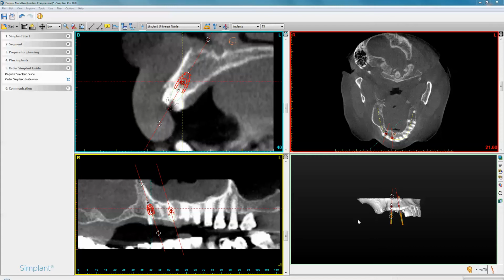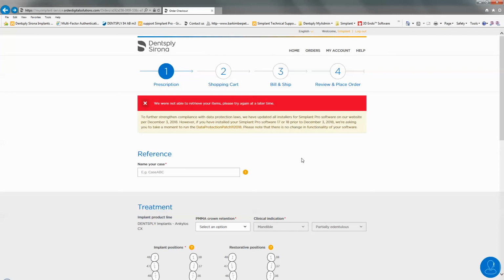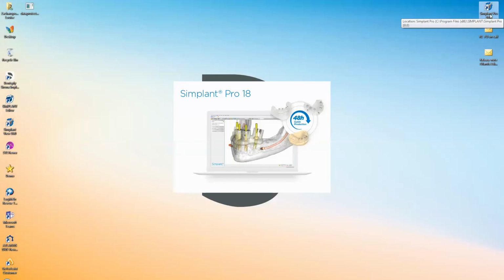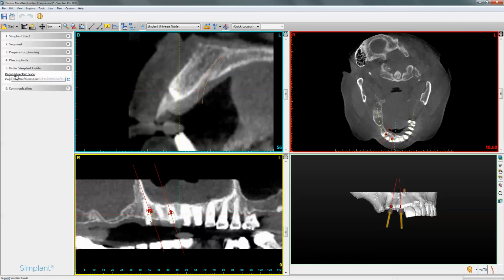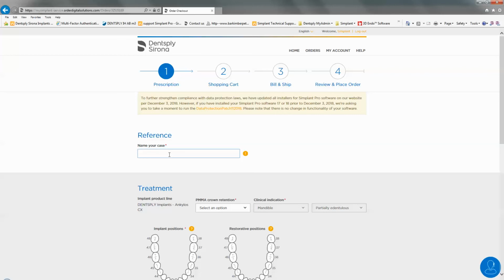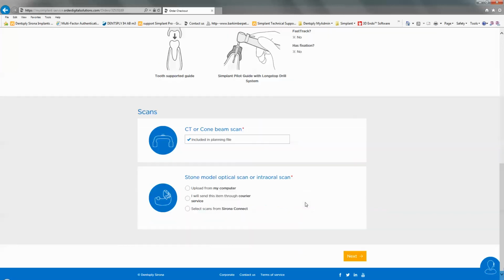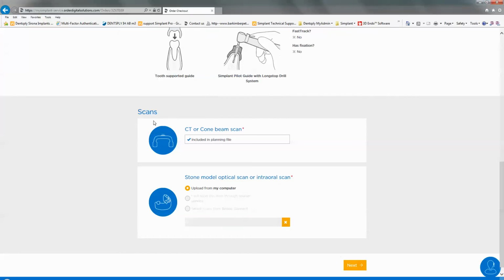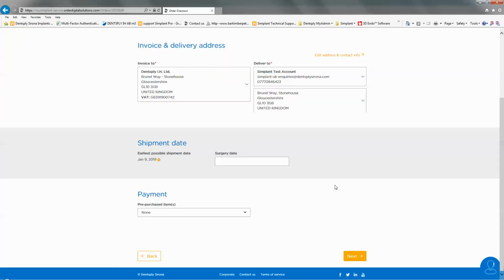Dataprotection patch and how to upload STL files via the website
A guide on how to install the DataProtection patch and also how to upload STL files directly to the ordering website without using the optical module. Great for those that struggle with using the optical scan module or for those that do not have the optical module.